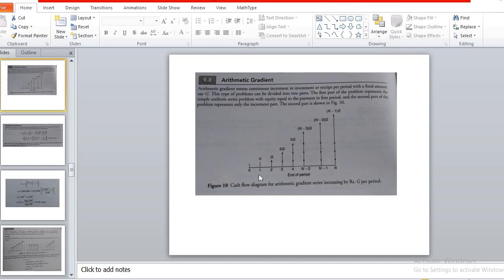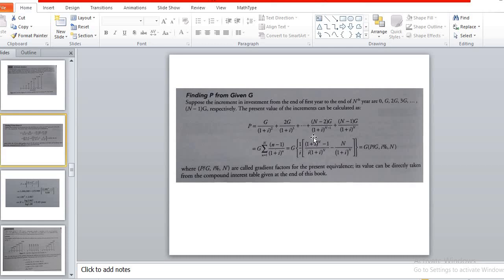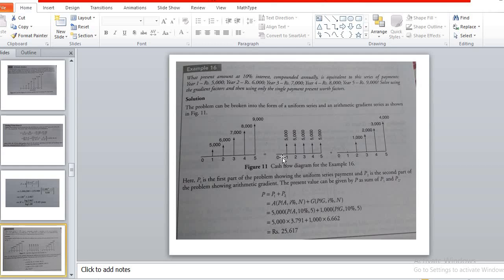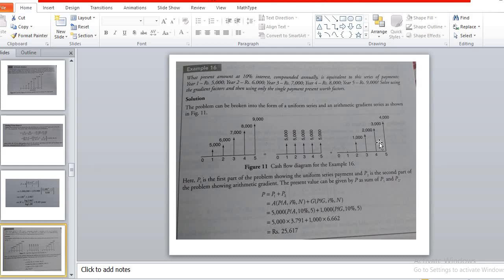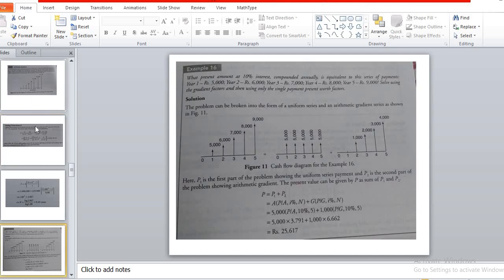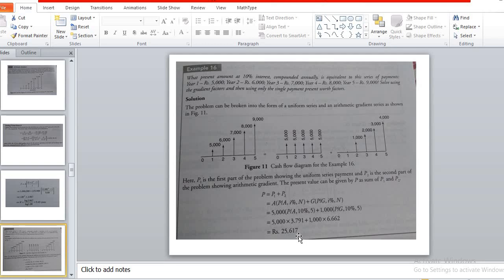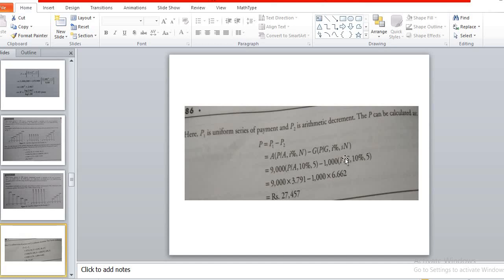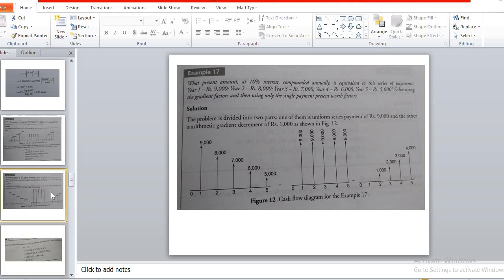Time value of money 4